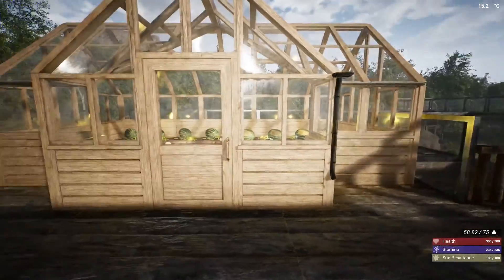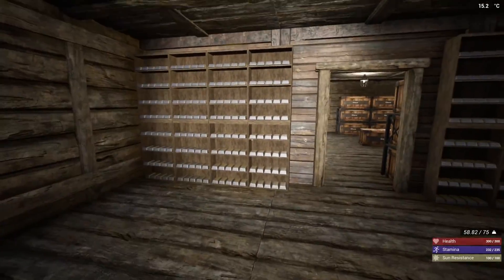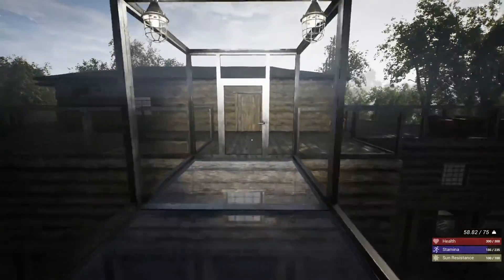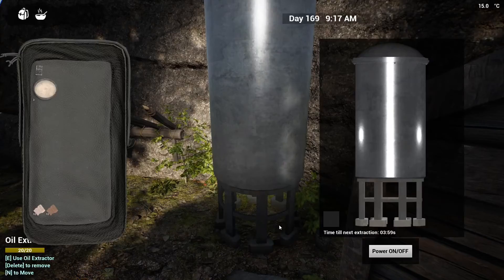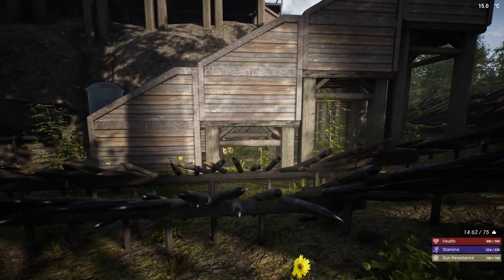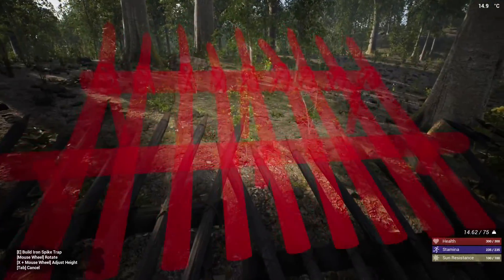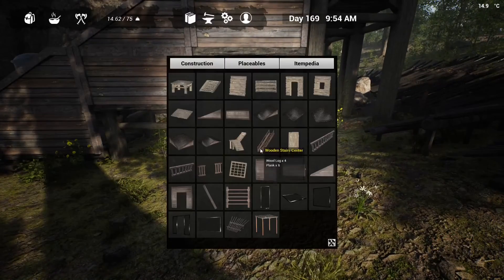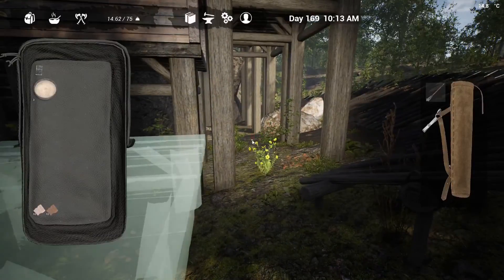Upgrades And Finishing Touches! The Infected Gameplay [S02E78]